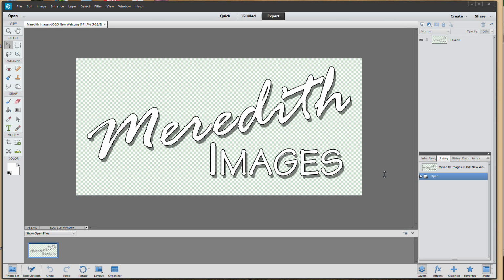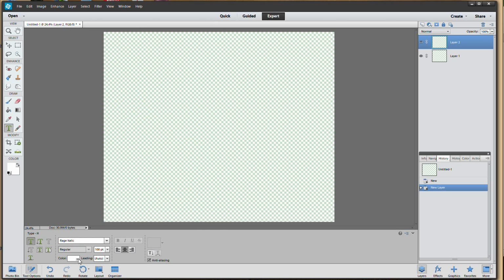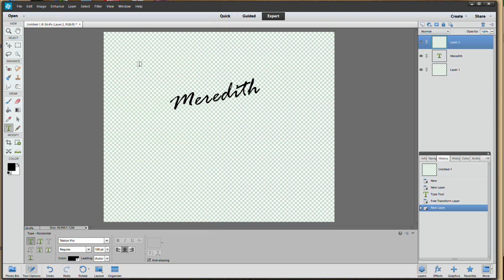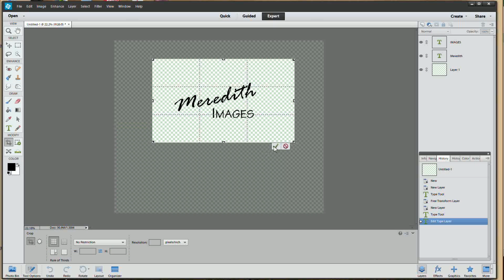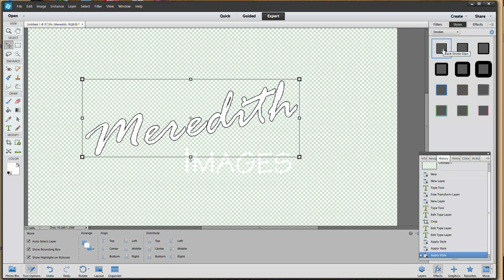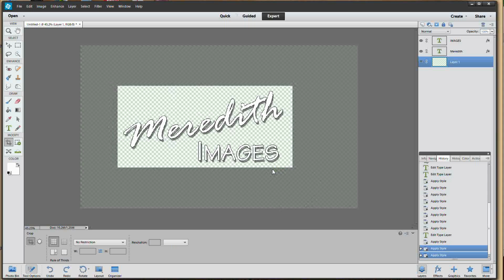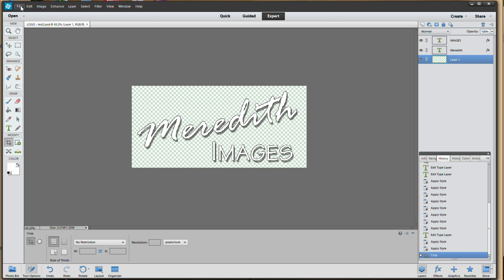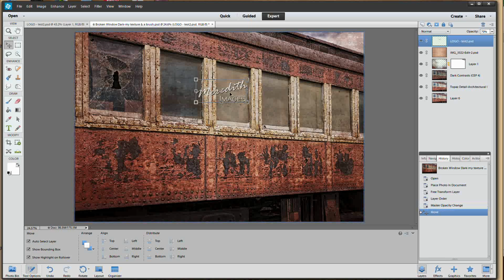Adding a Watermark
Learn how to create your logo and add as a watermark to your images. Thanks for sharing your photographic journey with Meredith Images!